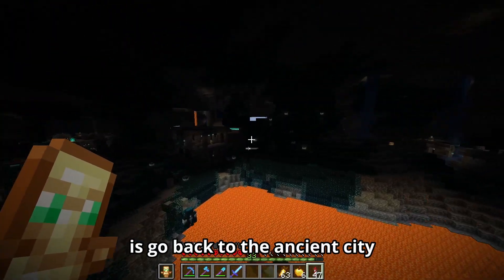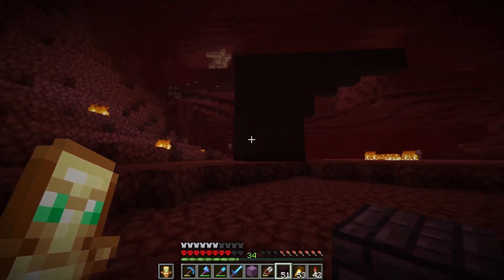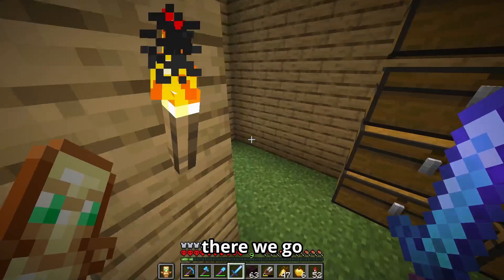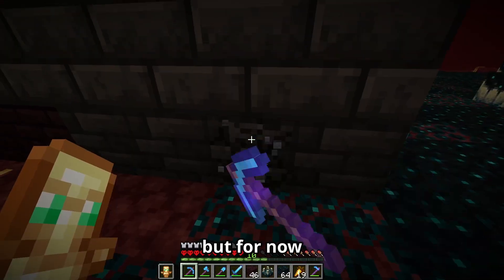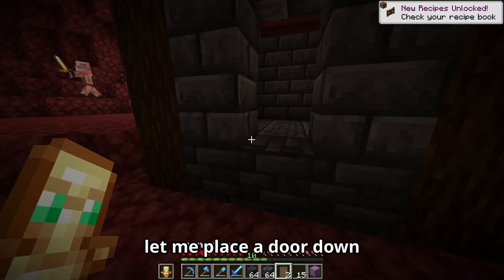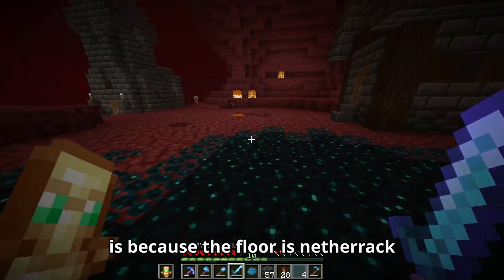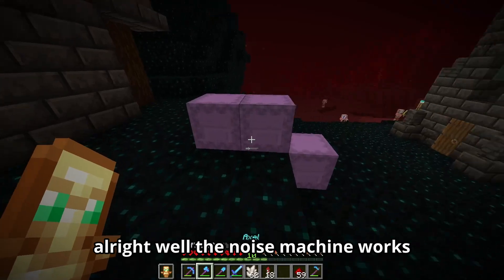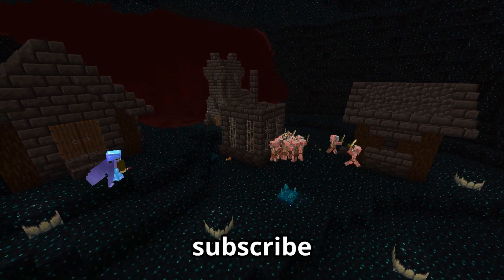I Transformed The Nether Into The Deep Dark In Hardcore Minecraft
I transformed the nether into the deep dark in hardcore minecraft. I added an ancient city, a deep dark village, and even trapped a warden. This took so long so please help me out by watching the entire vid, thx!!

This MINECRAFT HARDCORE SERIES is inspired by Wadzee, MumboJumbo, Grian, and sandiction! Instead of being the Hermitcraft SMP, this series is similar to a MINECRAFT CHALLENGE video because it is HARDCORE MINECRAFT! This is similar to my 100 DAYS in MINECRAFT HARDCORE but better! :)